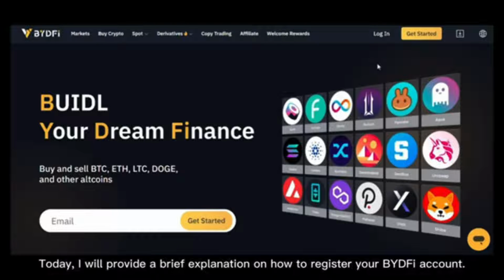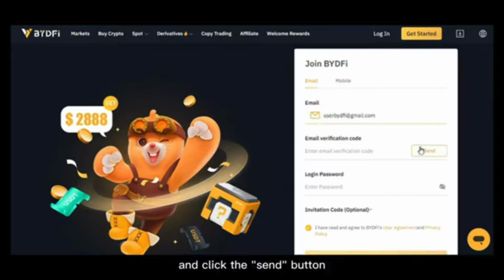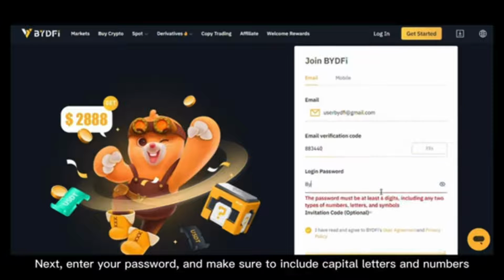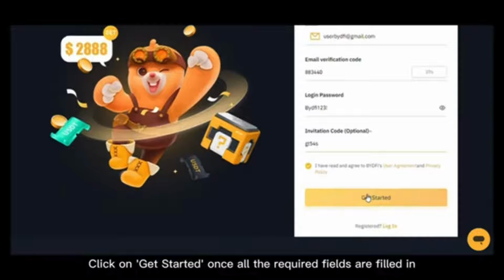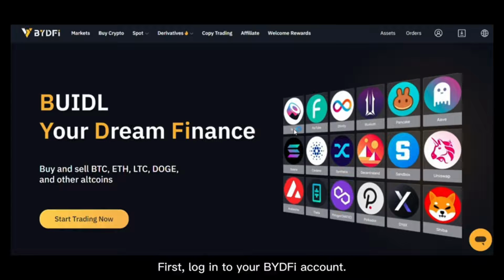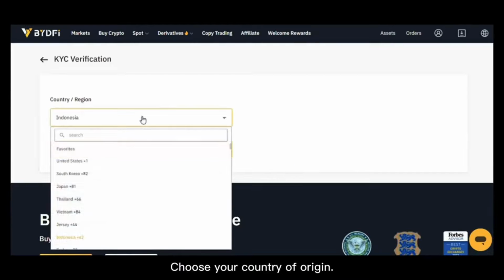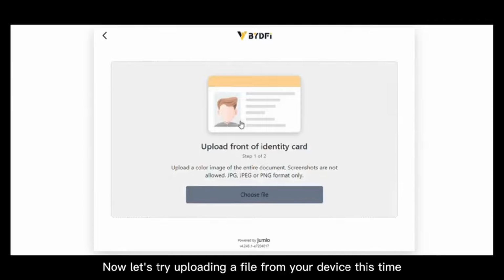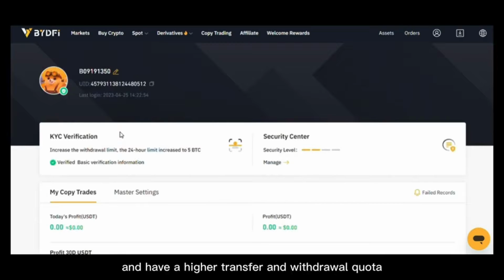Complete Guide: How to Sign Up and Register for a BYDFI Account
"Ready to join BYDFI? In this video, we’ll show you exactly how to sign up and register for a BYDFI account with ease. Follow our simple instructions and get started in no time! Whether you're new to crypto or just new to BYDFI, this step-by-step guide is all you need.